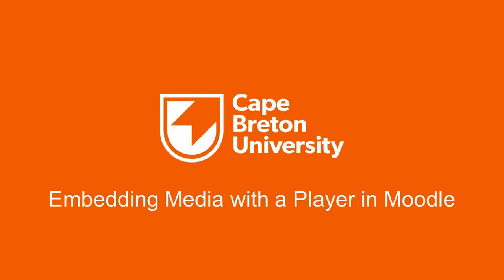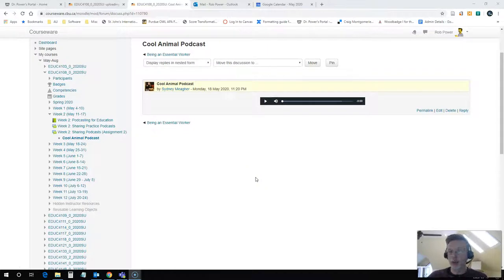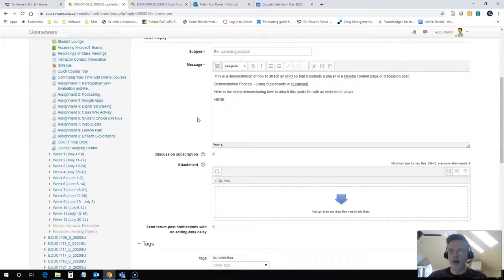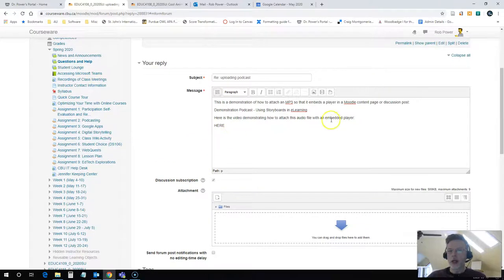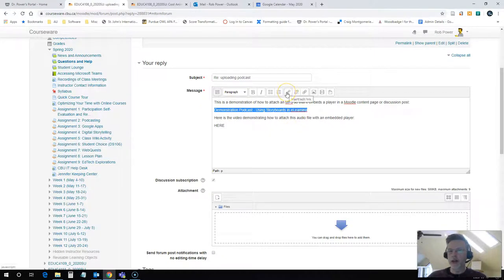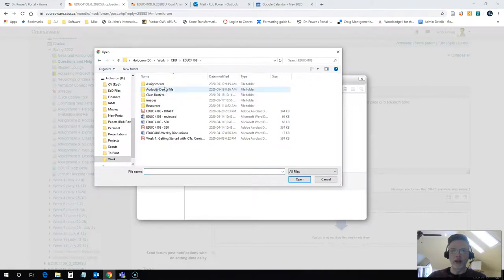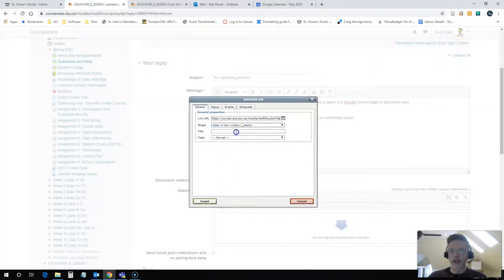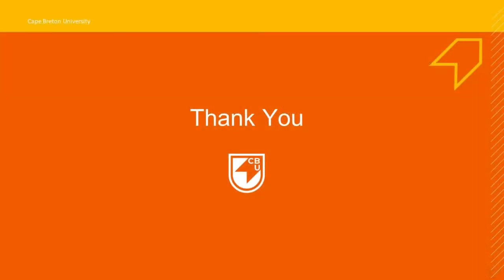Embedding Media with a Player in Moodle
In this video, CBU's Dr. Rob Power demonstrates how to upload a media file (MP3 audio) with an embedded content player in a Moodle content page or discussion forum post.